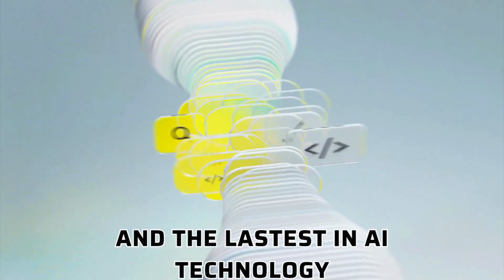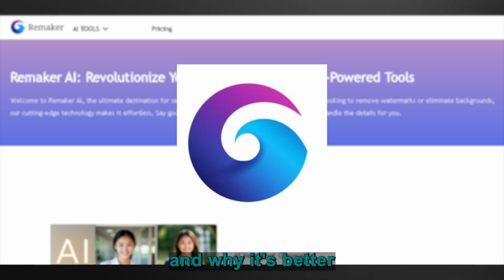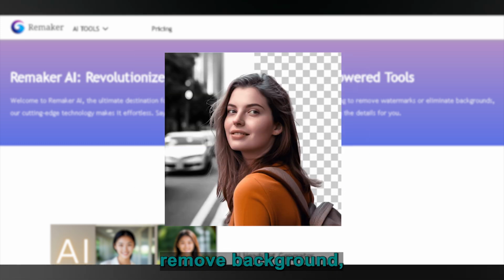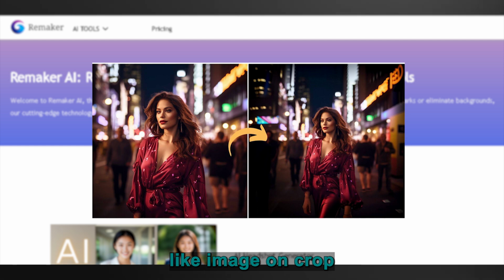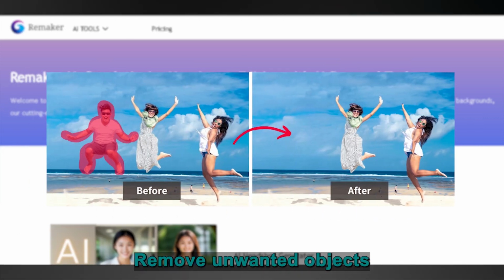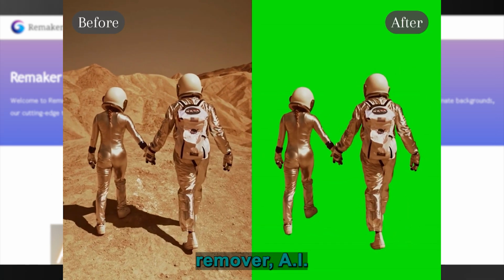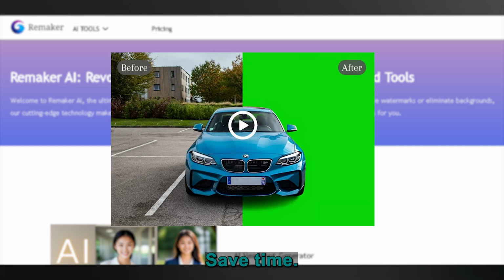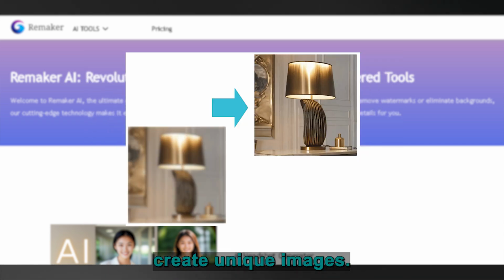Remaker AI Review: Is This the Best AI Tool?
emaker AI Review: Is this the best AI tool for photo editing? Dive into our in-depth analysis of Remaker AI, the innovative tool that's transforming how creators enhance images. In this video, we explore its key features, and why it is better than other apps.

Whether you’re a professional photographer or just starting out, Remaker AI promises to make editing fast, easy, and professional. Watch as we test its capabilities with real-world examples, showing how it stacks up against the competition.

Find out if Remaker AI is worth the investment, how it works, and whether it lives up to the hype. Don’t miss this comprehensive review that will help you decide if this AI tool is the right choice for your creative projects.